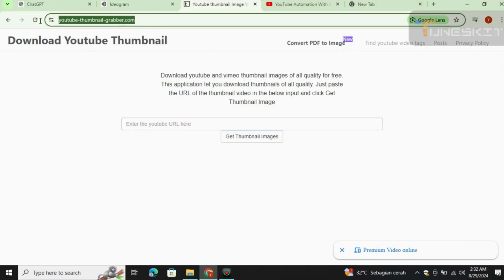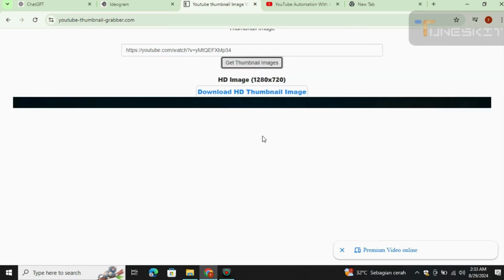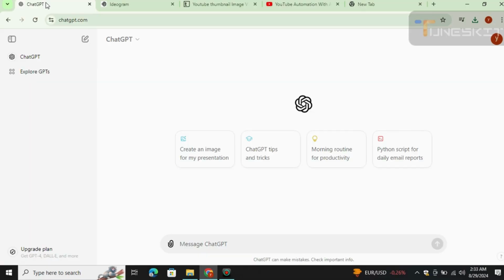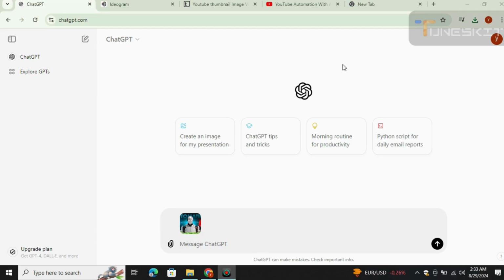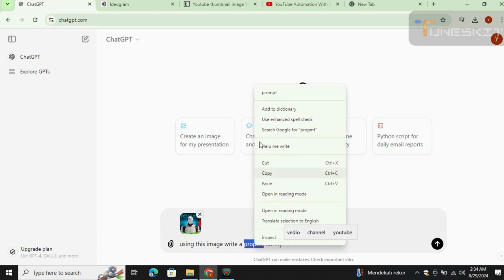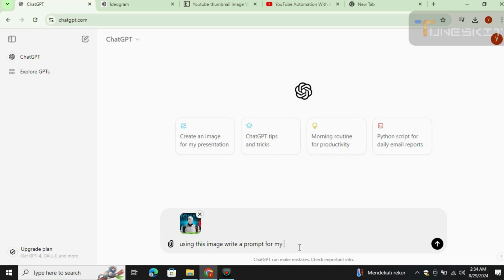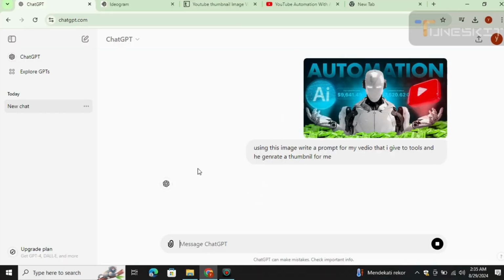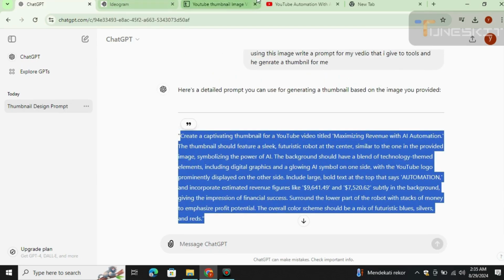Make a viral YouTube Thumbnill Fast With Ideogram 100% Free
Uncover the power of Ideogram AI in this detailed tutorial, where I reveal the secrets behind creating captivating thumbnails, eye-catching T-shirt designs for Merch by Amazon, and much more. Whether you're new to Ideogram or looking to enhance your skills, this video has everything you need—from signing up to crafting perfect prompts. Learn how to harness AI tools for commercial use, including Zazzle and beyond. But there's a hidden feature within Ideogram AI that few know about—unlock it and watch your designs soar! Stick around to see how to turn simple prompts into extraordinary visuals with Ideogram AI. Don't miss out on these game-changing techniques!"

ChatGPT
ideogram
Thumbnill downloader

ideogram ai
ideogram
ideogram ai tutorial
ideogram 2.0
ideogram ai how to use
ideogram ai photo editing
ideogram ai sign up
ideogram ai logo
ideogram kaise use kare
ideogram ai logo kaise banaye
ideogram ai thumbnail
ideogram tutorial
ideogram t shirt design
ideogram ai prompts